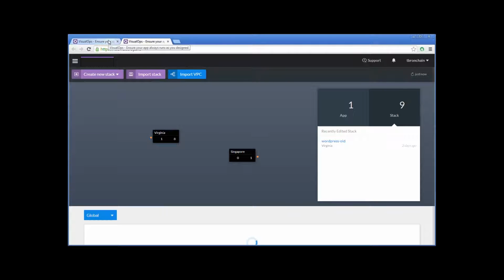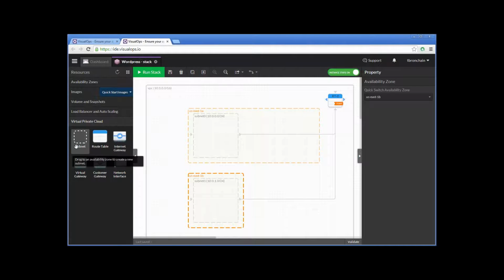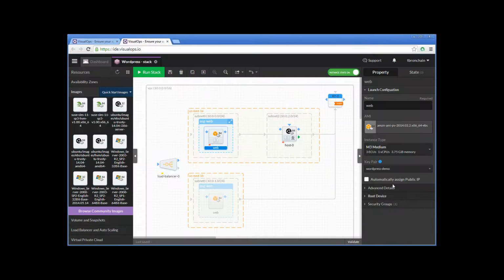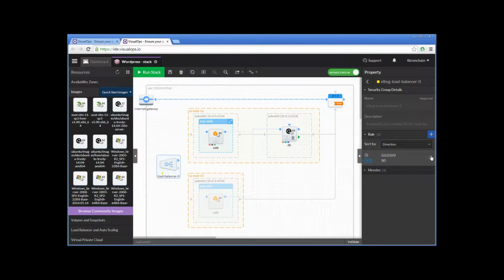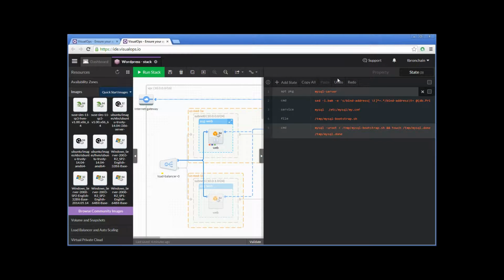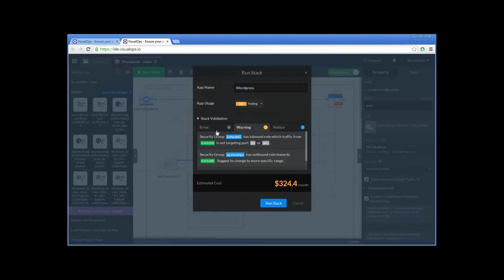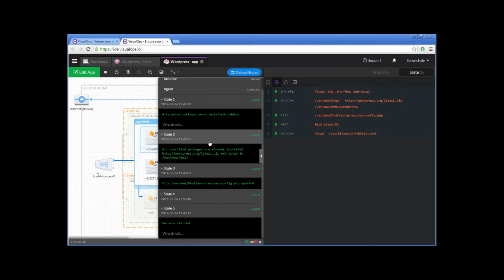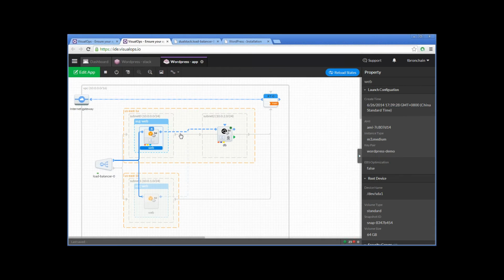VisualOps: the visual DevOps tool for the cloud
VisualOps is a unique DevOps automation tool that offers a one-step visual solution to design, deploy and automate your cloud applications.
In this webinar, Thibault Bronchain, Technical Project Lead at VisualOps, shows us how to build stable, effective and fully functioning Apps the smart way.